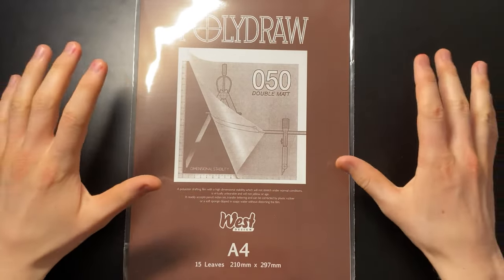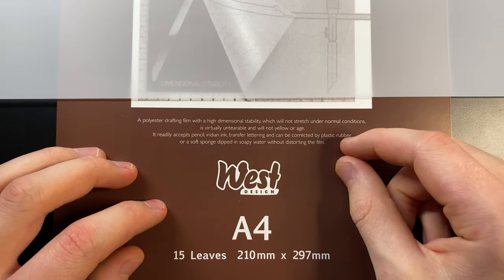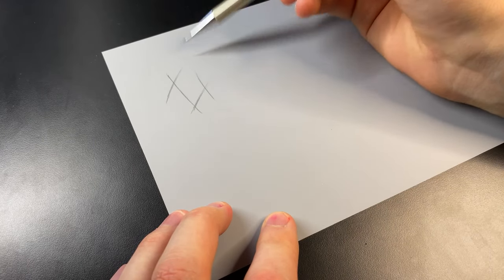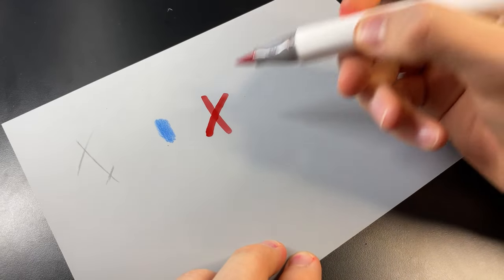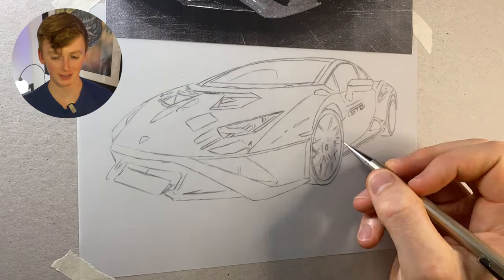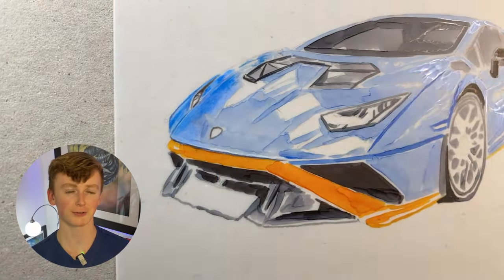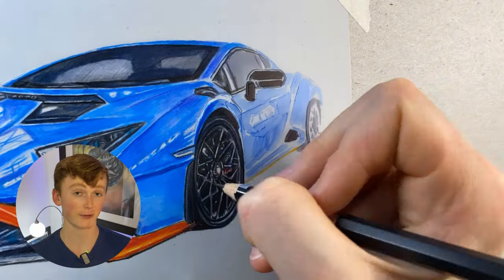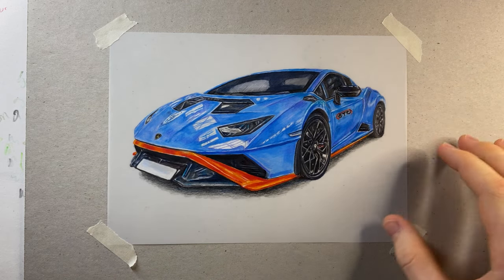Pro Artist Tries Drafting Film For The 1st Time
I've seen many people create some AWESOME drawings using drafting film...So I decided to buy some for myself to test it out by drawing a Lamborghini and I was honestly surprised!!

Chapters:
0:00 intro
0:10 "Unboxing" The Drafting Film
1:18 Is Drafting Film Expensive?
1:37 Basic Testing
3:19 Drawing A Lambo On Drafting Film